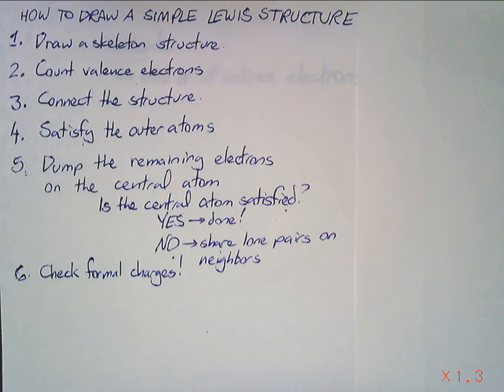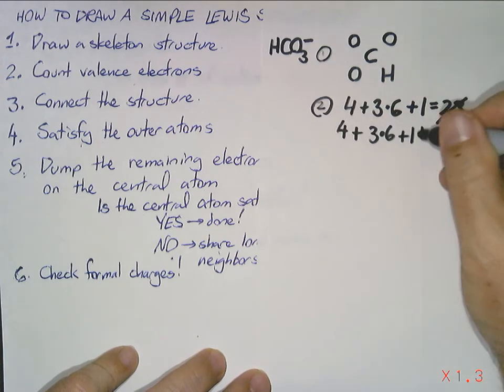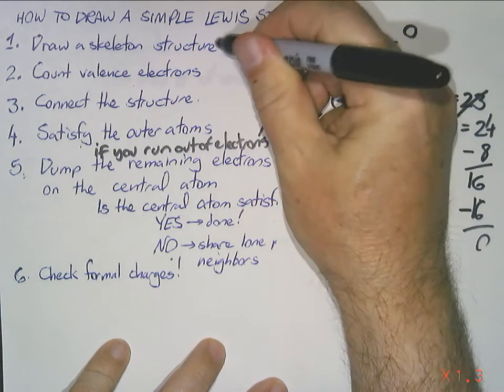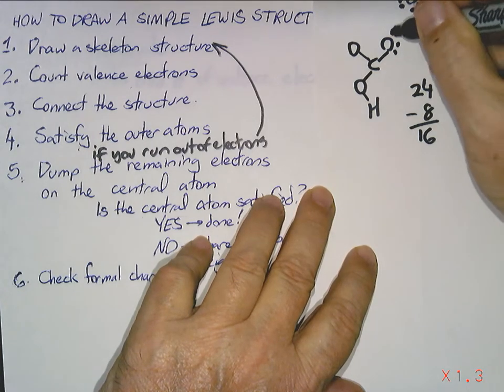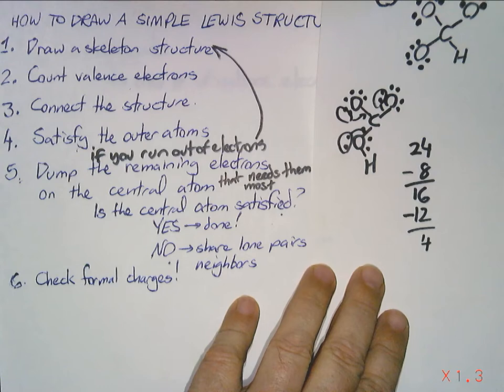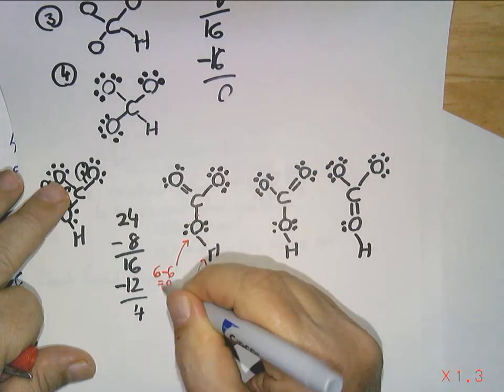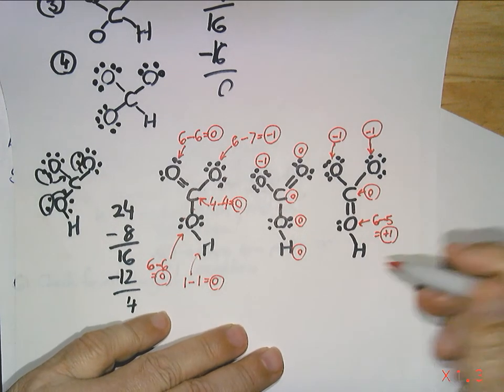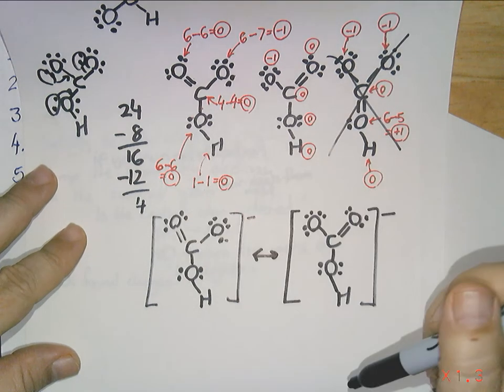Multicenter Structures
Structures can have more than one center. In this video, we'll see how to detect and fix a bad skeleton structure and how to handle multicenter structures.